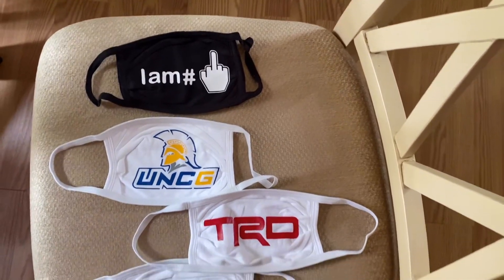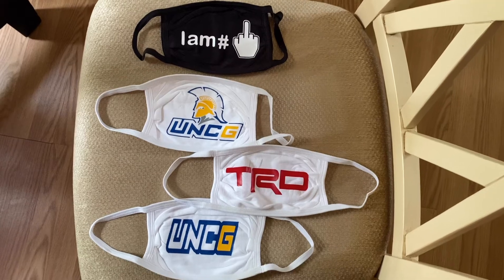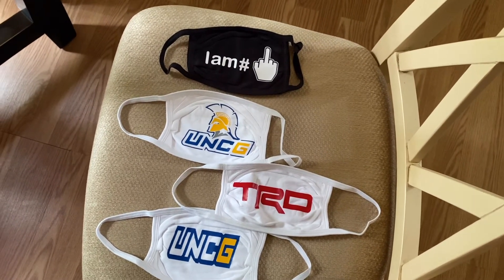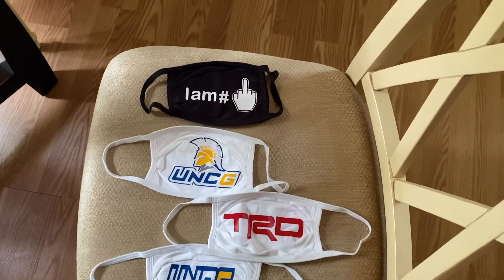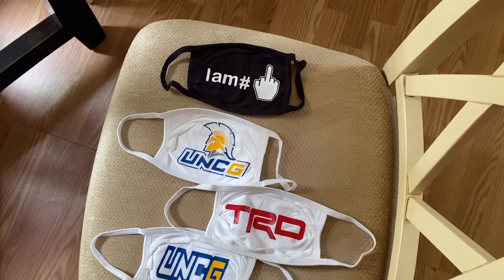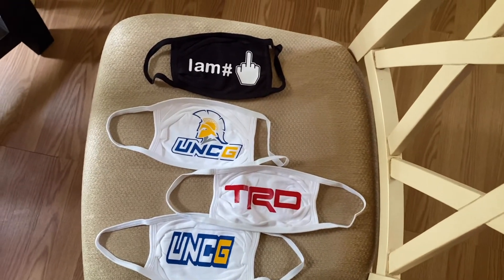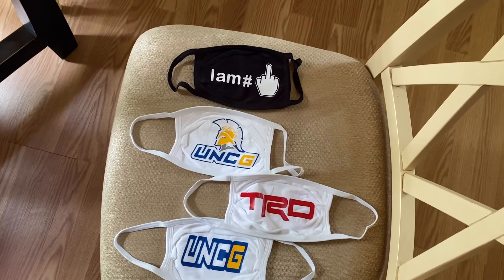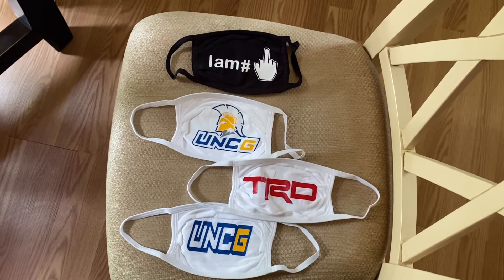Making mask for some customers!!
In this video I am making masks for some customers. I make masks as well as decals and T-shirts.

Etsy shop